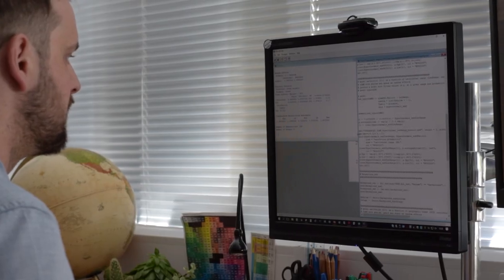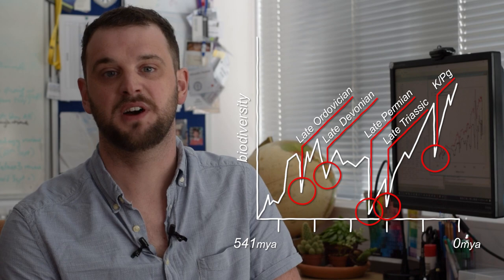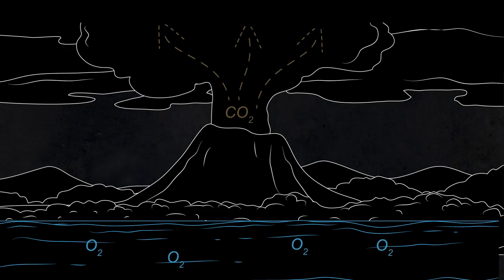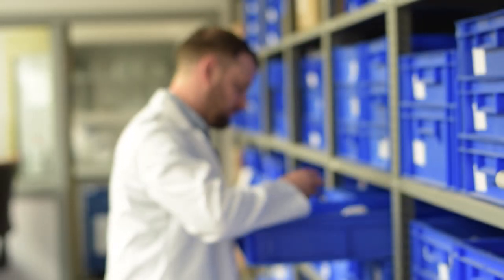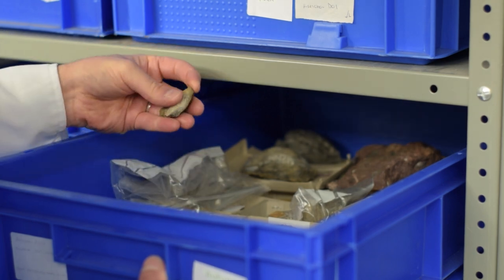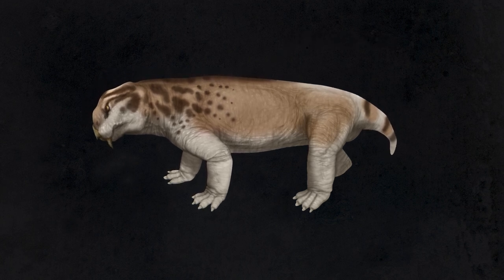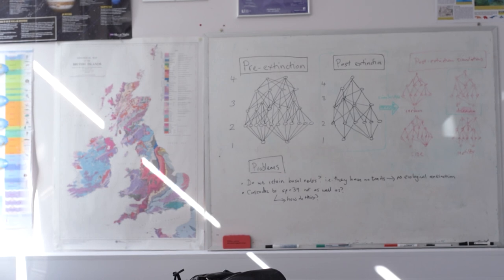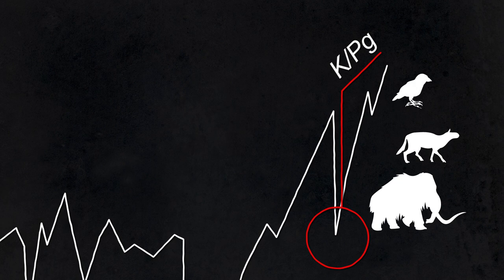Mass Extinction Events: Pushing Life to the Limit - with Alex Dunhill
When does an extinction become a ‘Mass extinction’? Alex Dunhill takes us through some of the major mass extinction events that have rocked the natural world and asks what the future may hold in a time when human activities are swiftly changing our environments and driving new extinction events.